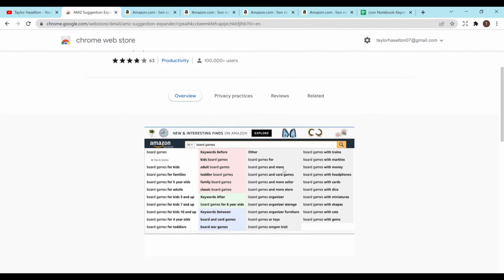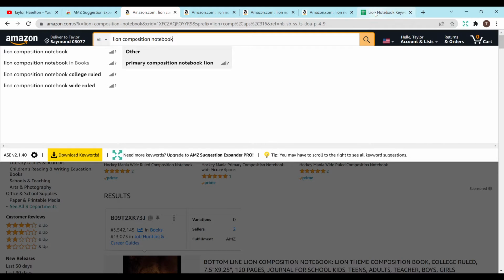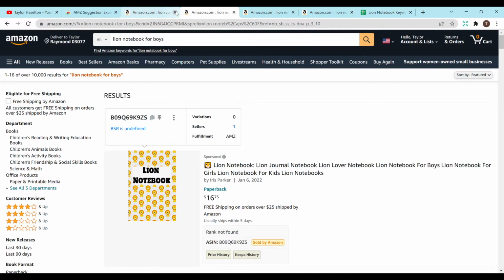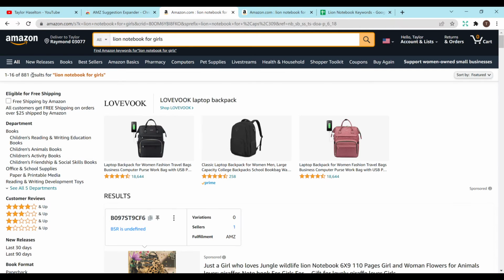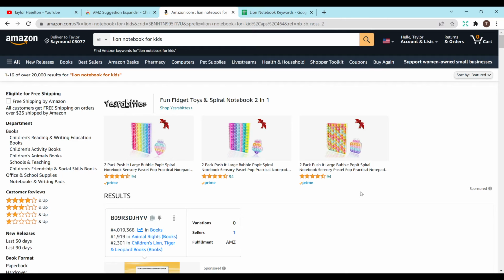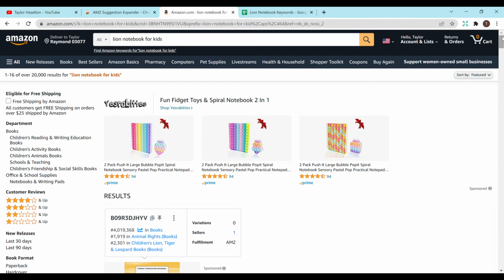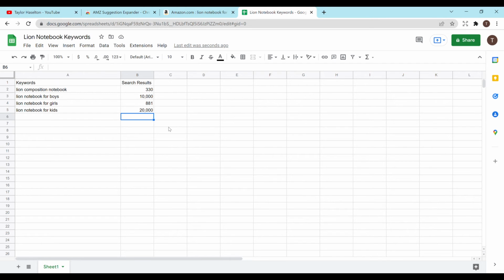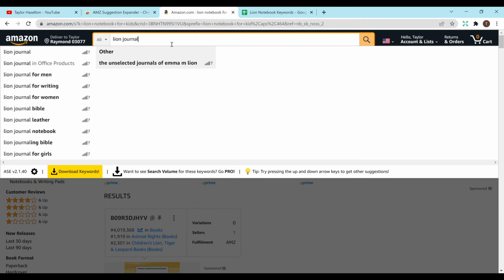One Of The BEST KEYWORD RESEARCH METHODS For Amazon KDP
In this video, I show you one of the best ways to find keywords and keep track of them! I appreciate all of the support so much!

50% FIRST MONTH= TAYLOR50

*Technical difficulties with this video, but the last part of the video I should be saying, "Have a wonderful day!", but the video runs a bit short. Sorry!*